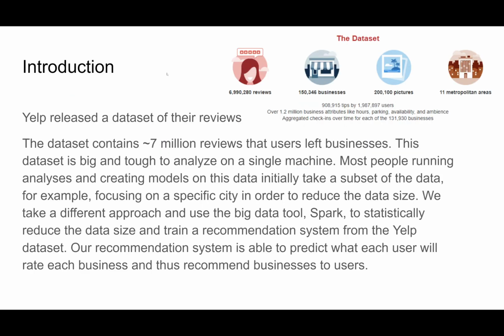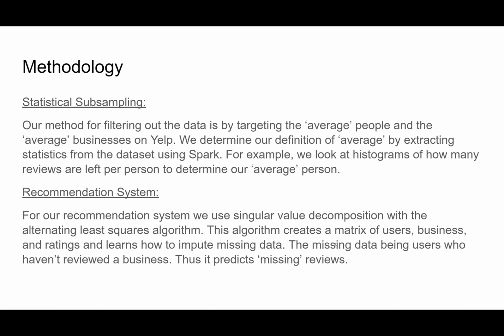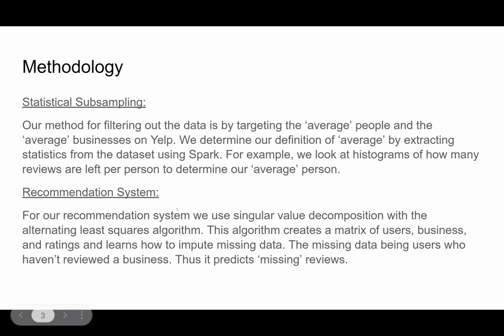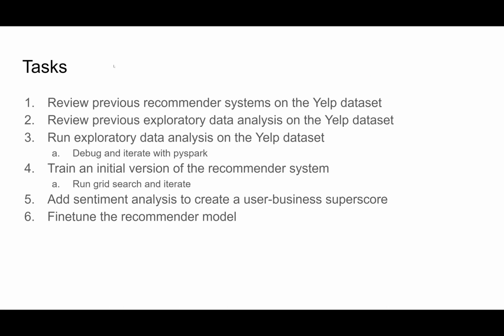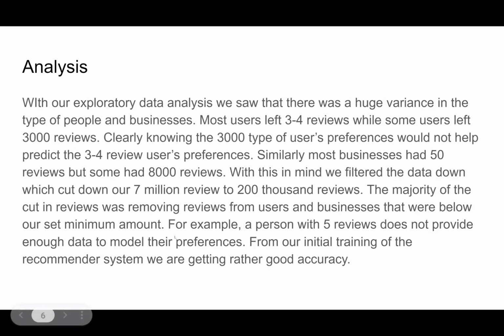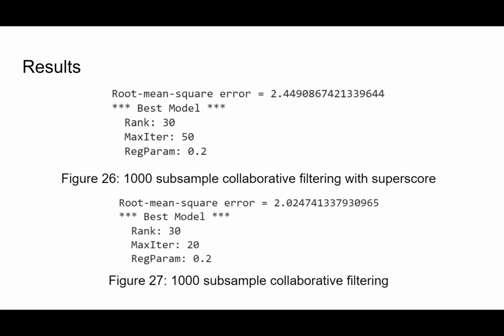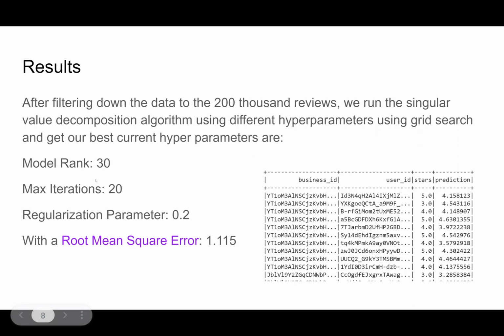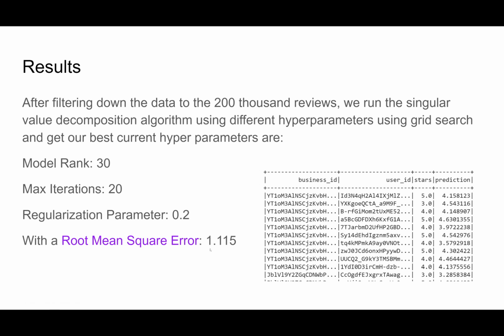Yelp Recommendation Engine Explanation